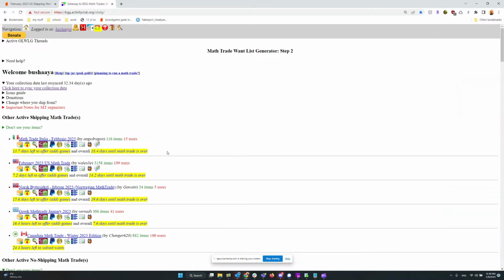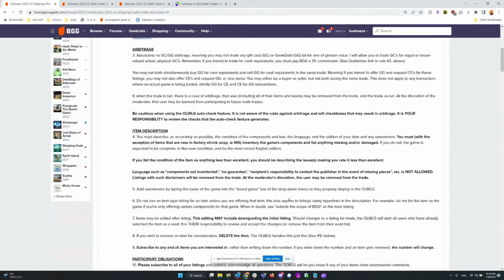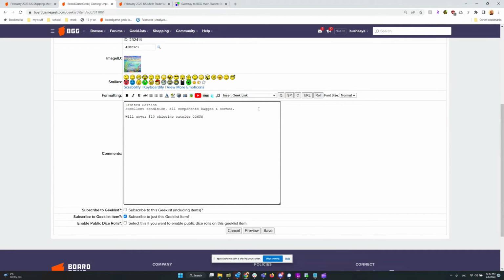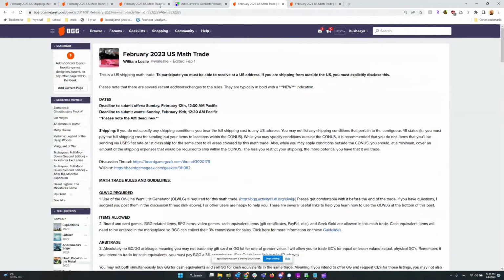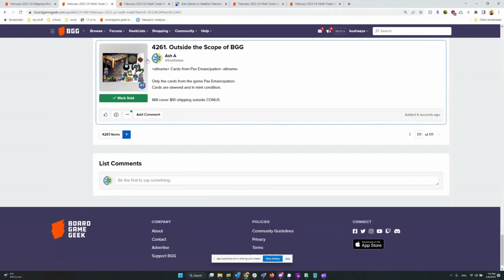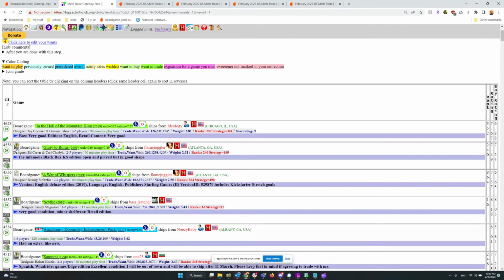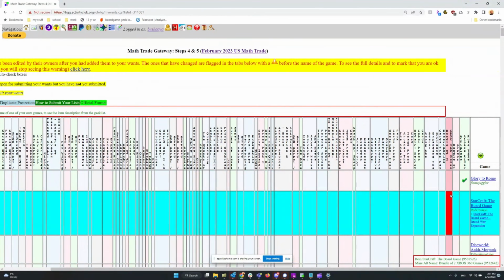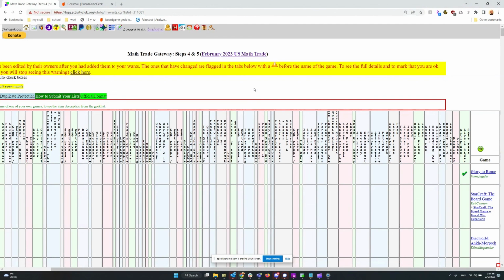How To: Math trading via BGG & OLWLG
A tutorial video explaining the ins and outs of board game math trades via BGG (Boardgamegeek) and the OLWLG tool

00:00 Intro
04:02 General Info & Important Notes
10:44 Adding Your Items
24:25 Adding Your Wants & Grid View
33:25 Submitting